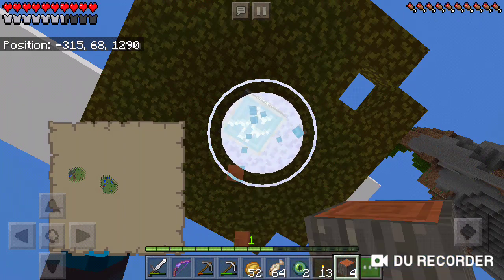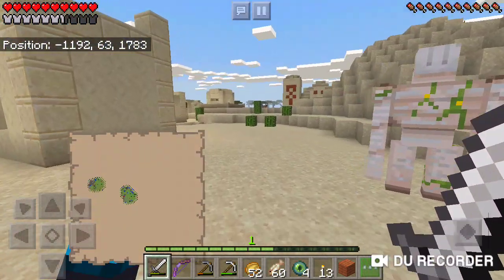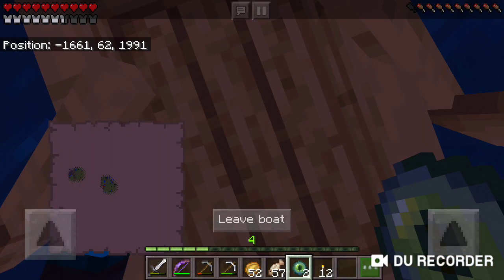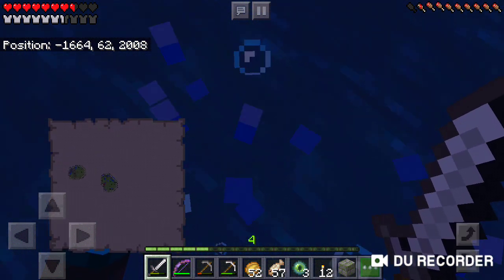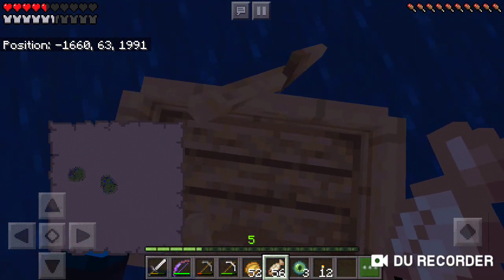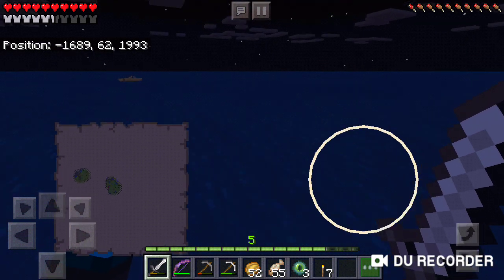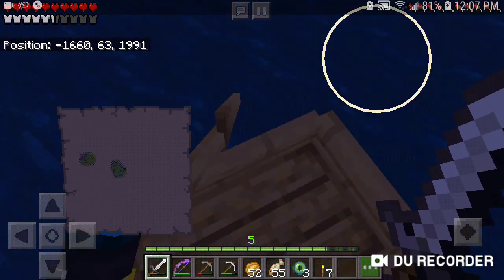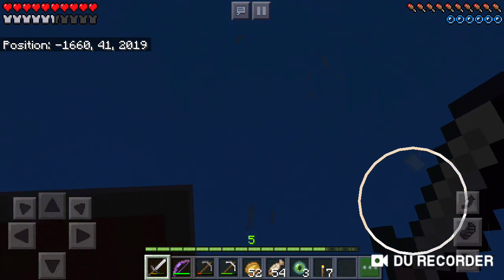minecraft solo survival part.24 i found a stronghold!!!